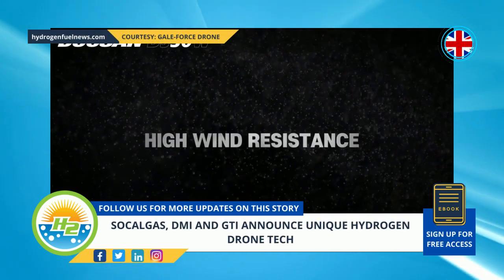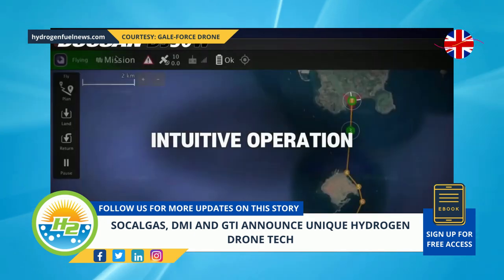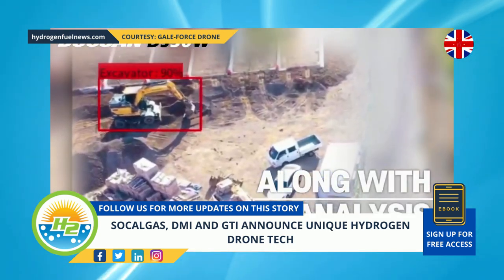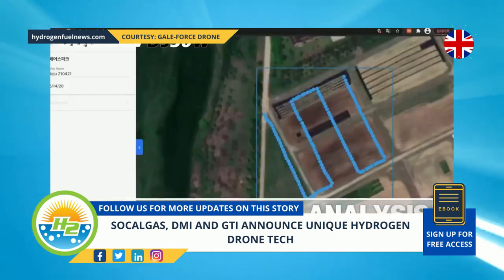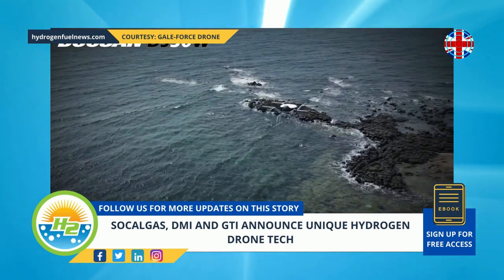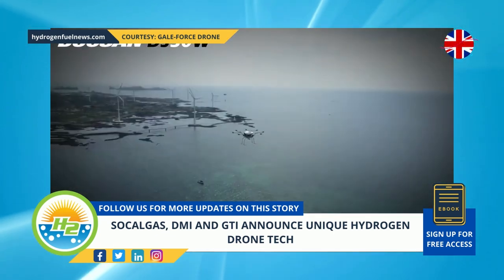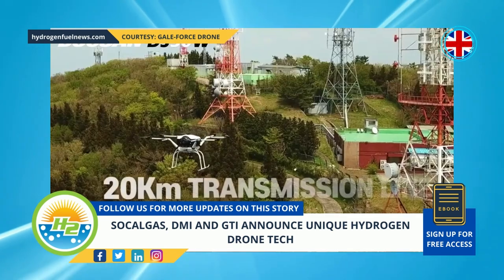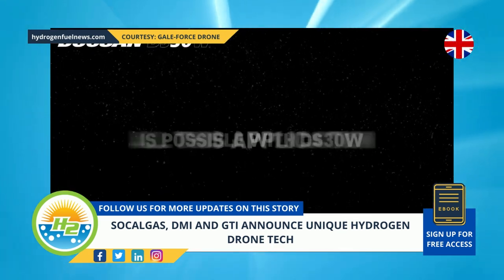SoCalGas, DMI and GTI announce unique hydrogen drone tech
The companies announced their collaboration for launching the first-of-its-kind technology at the CES...